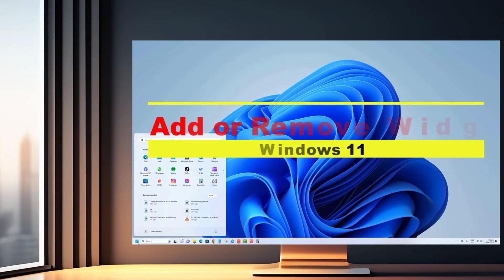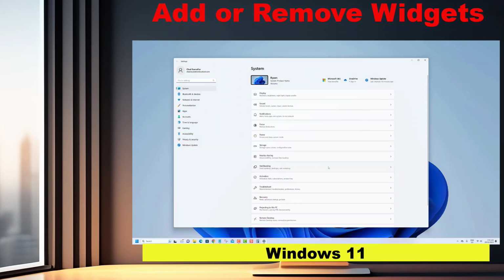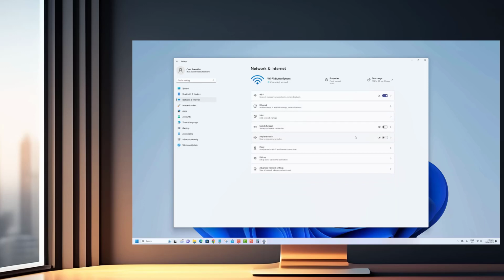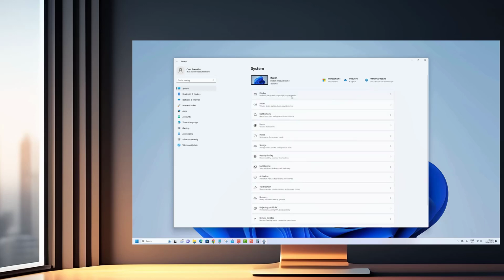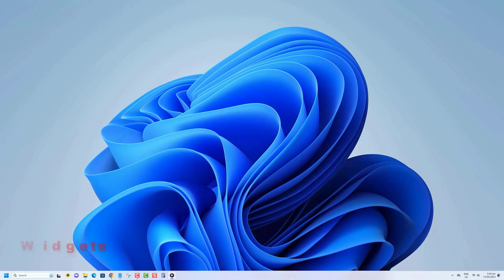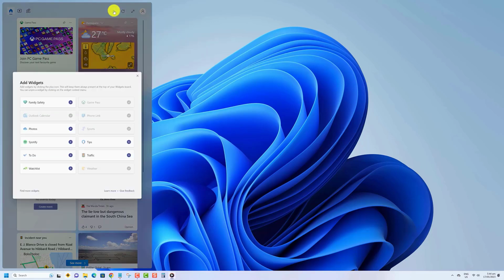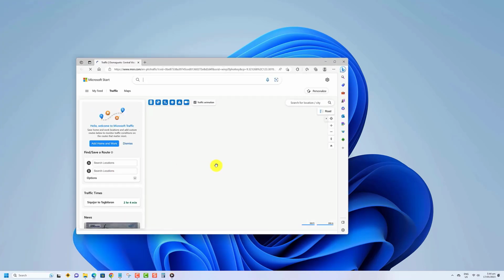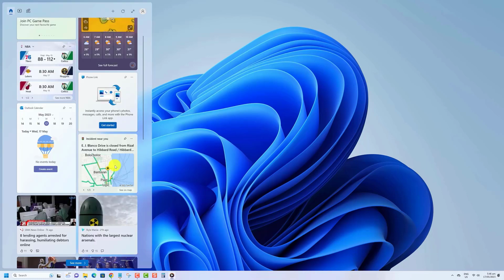How to Add or Remove Widgets on Windows 11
Welcome to our comprehensive guide on how to add or remove widgets on Windows 11! In this tutorial, we'll walk you through the step-by-step process of customizing your Windows 11 desktop with widgets to enhance your productivity and personalize your experience. Whether you're new to Windows 11 or simply want to explore the exciting new widget feature, this video has got you covered.

Widgets have revolutionized the way we interact with our desktops, and Windows 11 takes it to the next level. Join us in this tutorial to unlock the full potential of widgets and create a personalized and productive desktop environment.